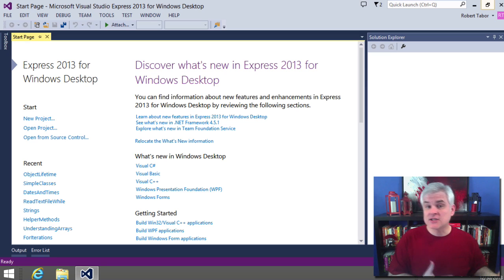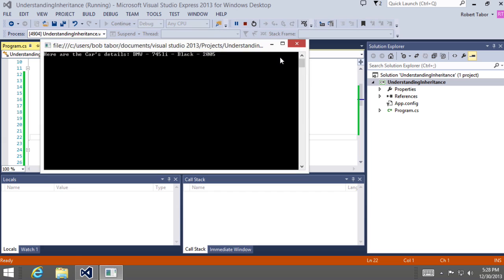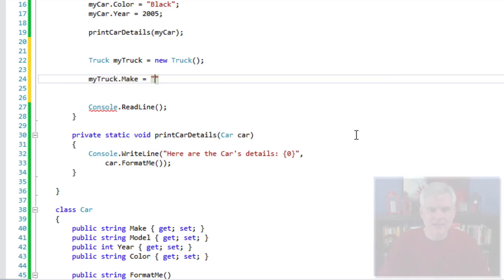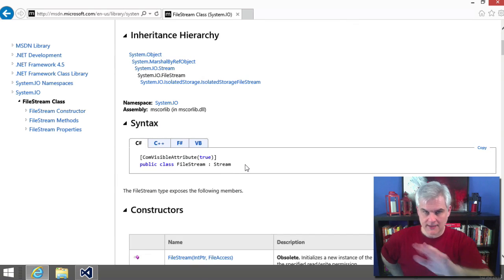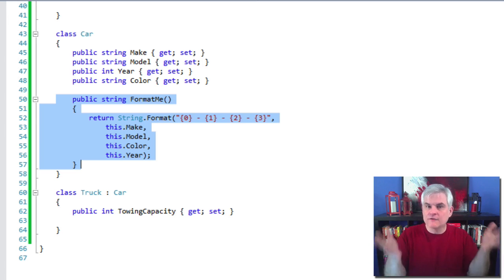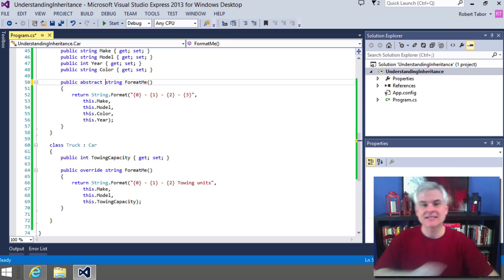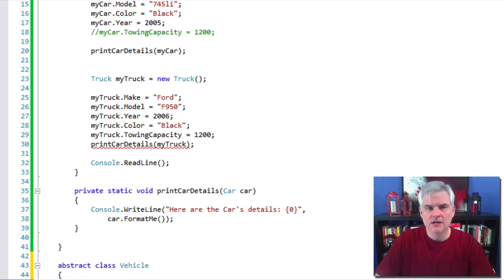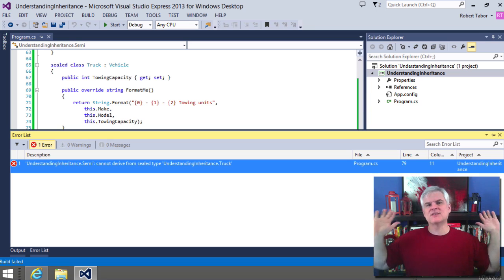C# 17 Working with Classes and Inheritances in the NET Framework.